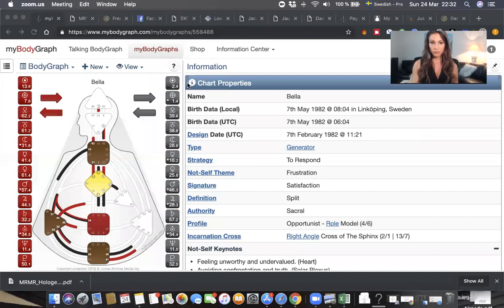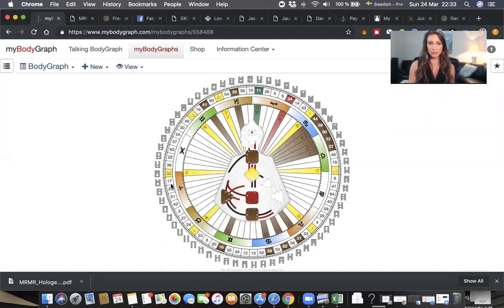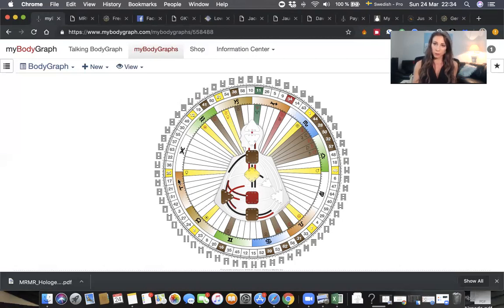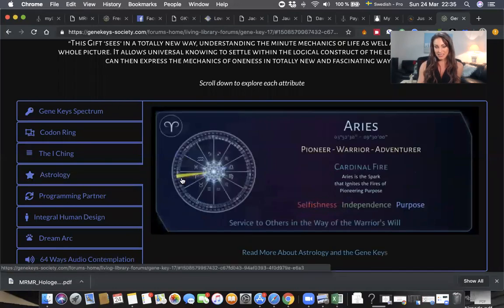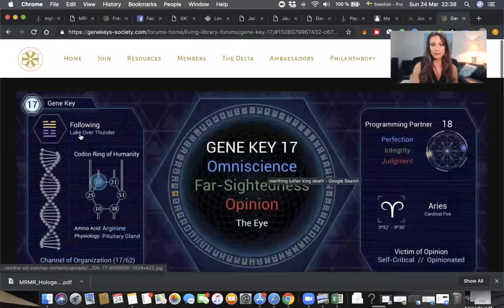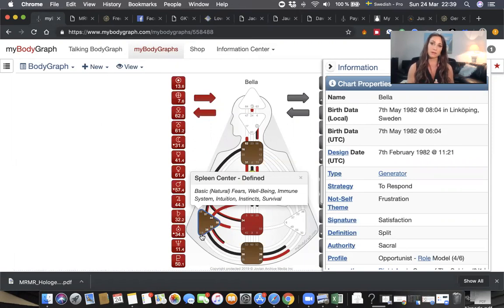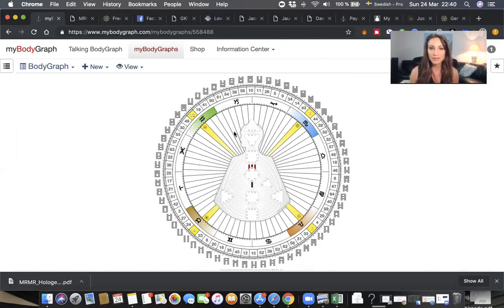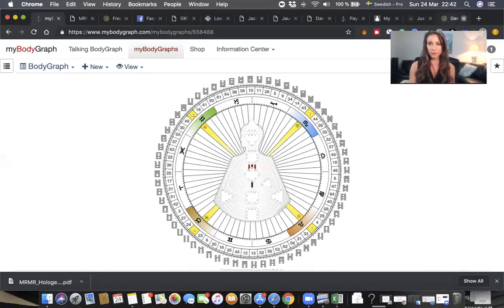What are transits in Human Design?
✅ What are transits? Why can we feel certain Hexagrams ACTIVATED in us at certain times?
✅ How can we know what Hexagram/Gate/Gene Key we are in right now and WHEN IS CHANGES?
✅ How is the RAVE MANDALA with the 64 Hexagrams connected with the ASTROLOGY wheel?
✅ What is the GEOMETRY between the current Gene Key and the Programming Partner?

Make sure you stay to the end‼️ when we look at how the INCARNATION CROSS is the geometry of the ACTIVATION SEQUENCE.